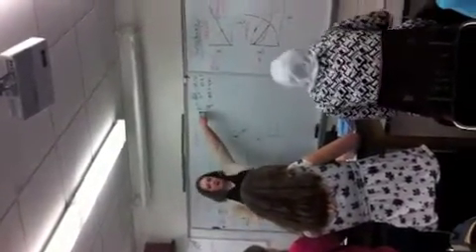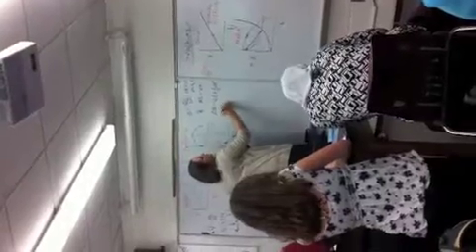Physics IA Part 3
Part 3 of Chapters 2 and 3 at IA, Sophomores Physics 10